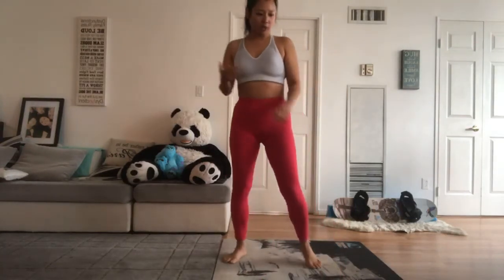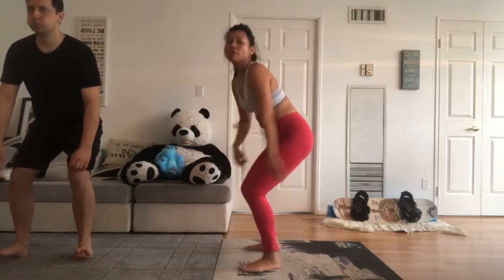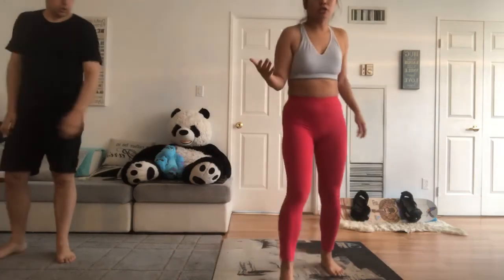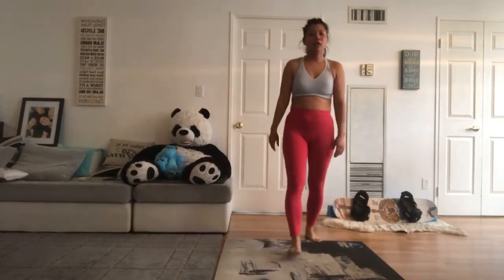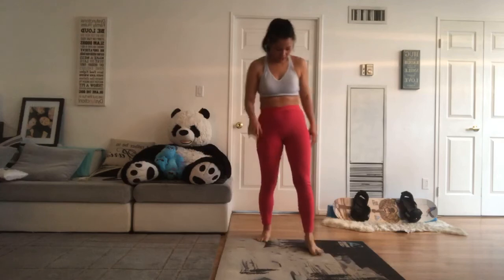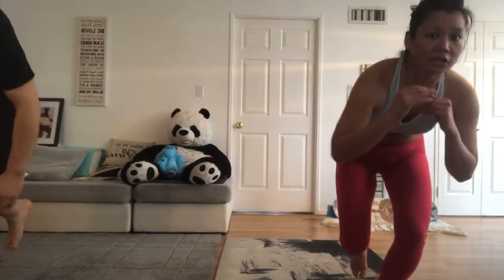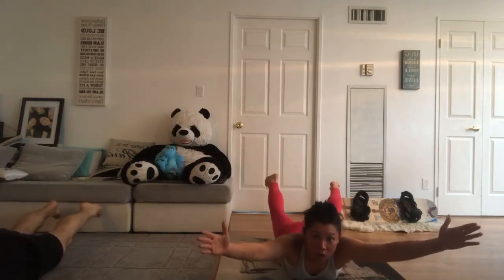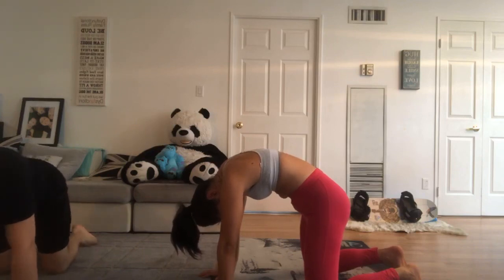Dry Land Snowboard Workout 4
Full class with description of each exercise and explanations I. Why they will help you ride better.